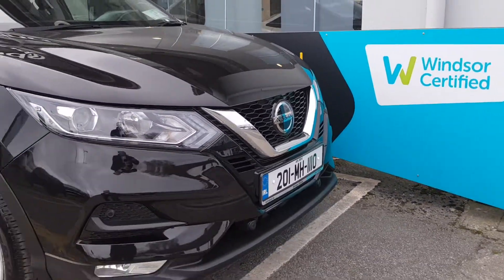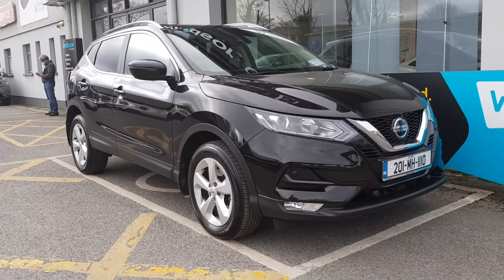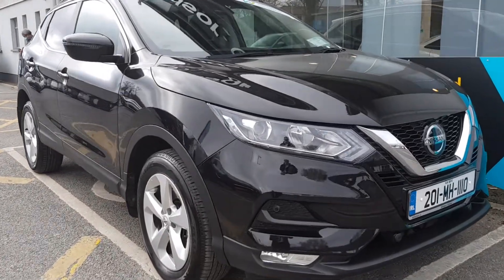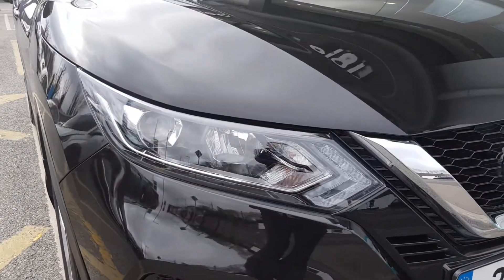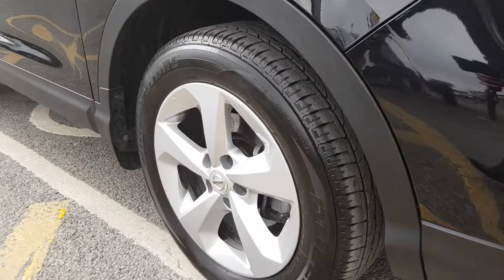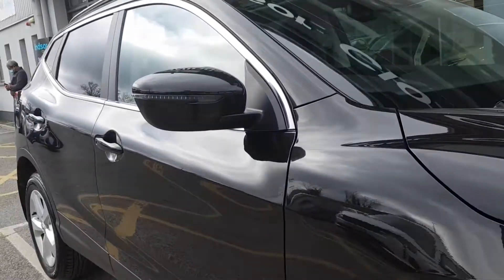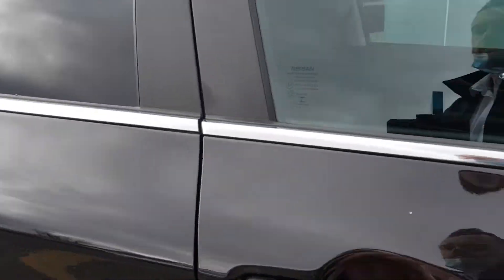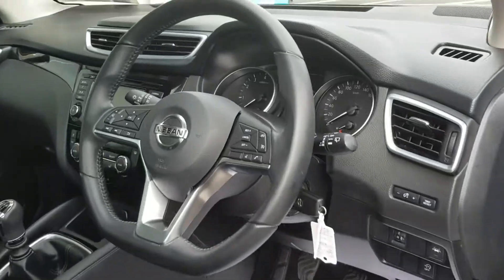201MH1110 - 2020 Nissan QASHQAI 1.3 PET SE SS Free Nationwide DeliveryScrap...